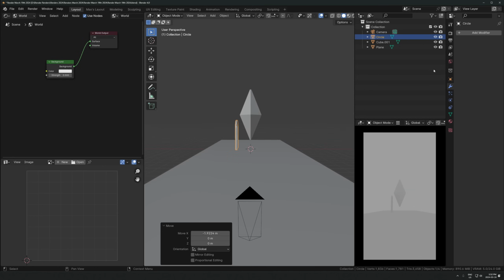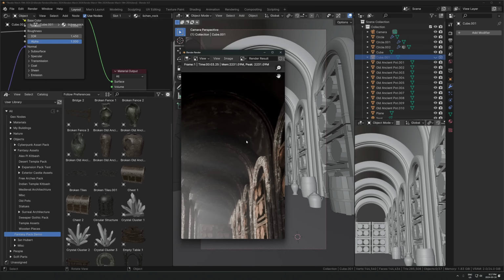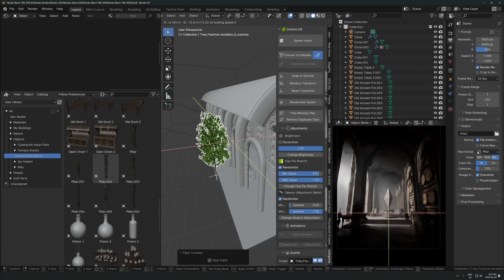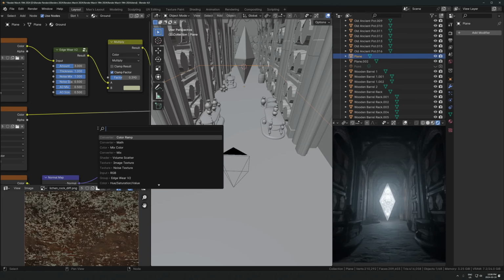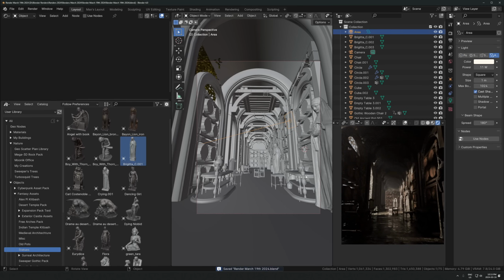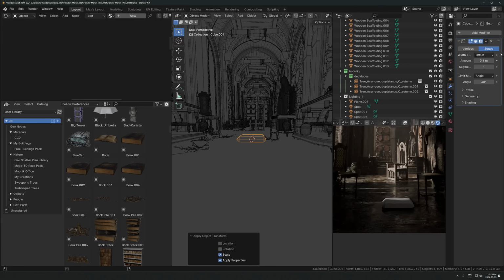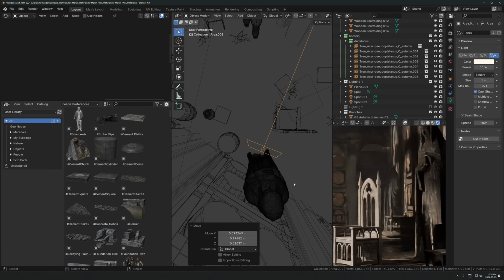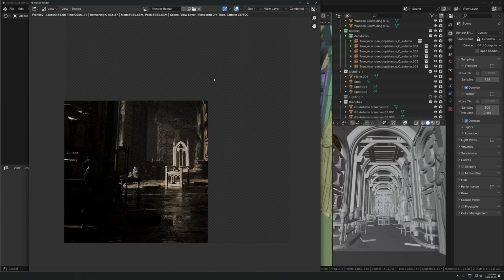Making an Old Basement Scene in 1 Hour | Blender Guide